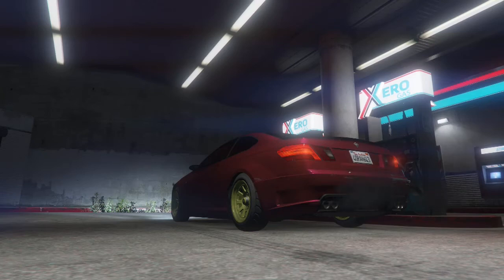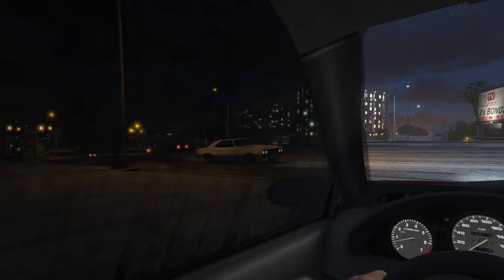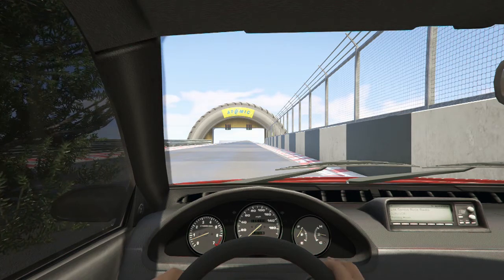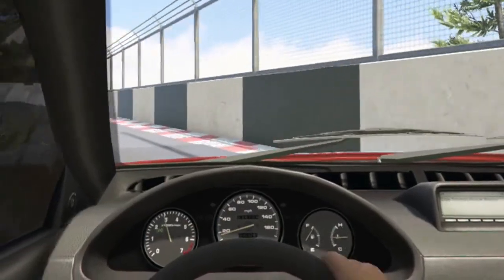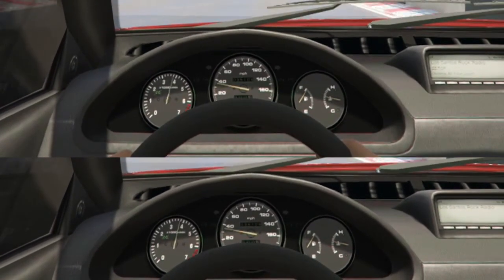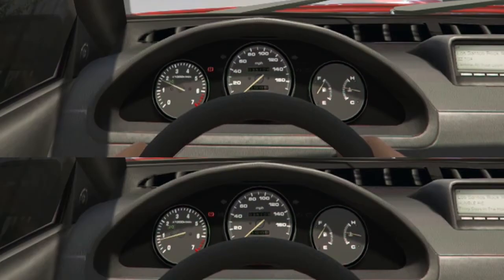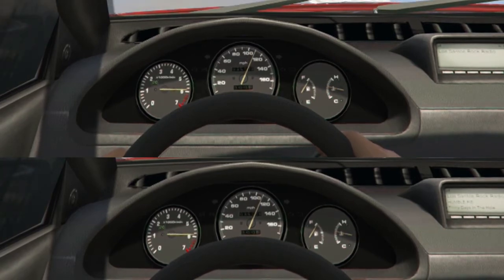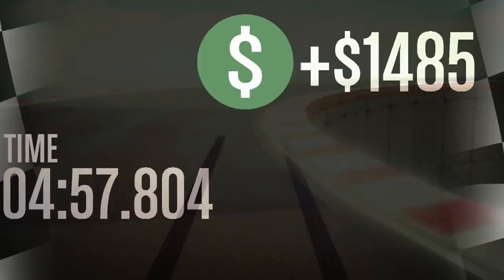Does A Carbon Fiber Hood Reduce the Weight of Your Vehicle? | DRIFT MYTHS (Ep. 2)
Welcome to Episode 2 of "Drift Myths" where we test the claims amongst the racing / drifting community and see if these things are simply myths being passed on to one another via false information or if there really is truth to the matter

In Episode 1, we cover whether or not a $1800 Carbon fiber hood reduces the weight of your vehicle  or if it is simply a cosmetics thing to look good! Let's get right into the first episode; make sure to watch all the way to the actual end for all information!